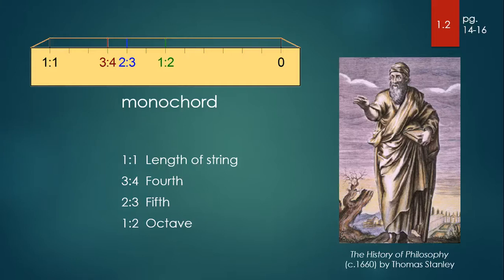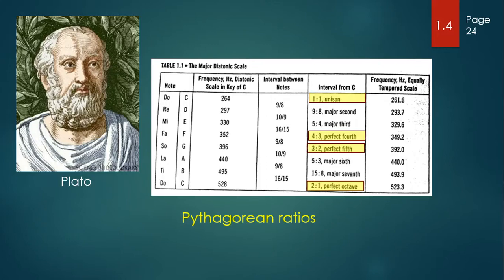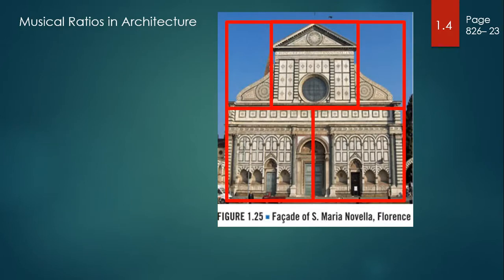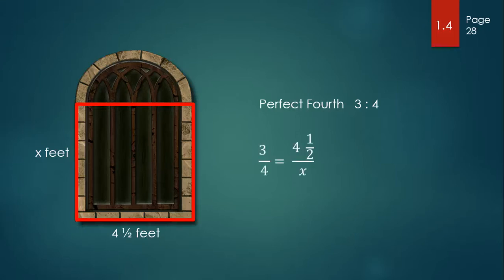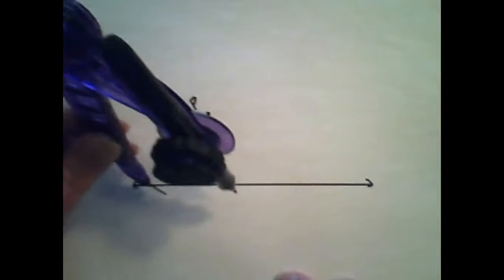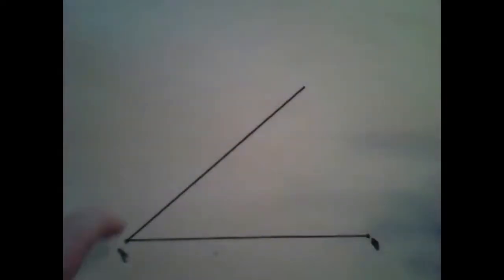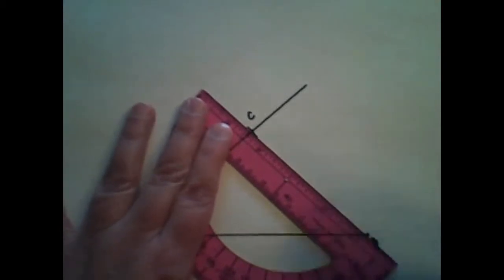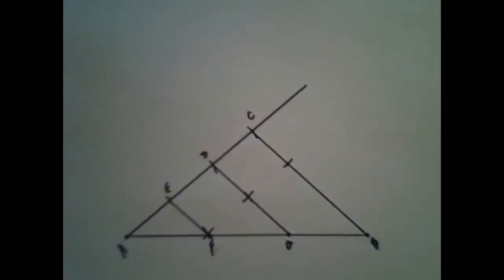Math 1025 Lesson 1.4